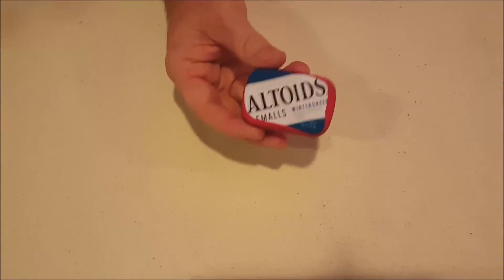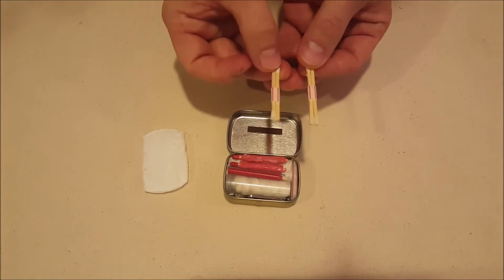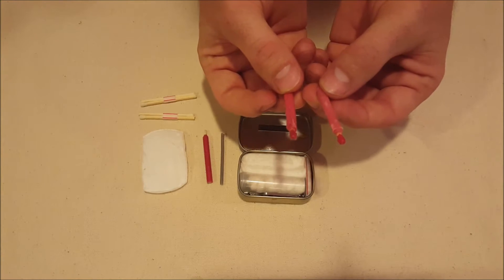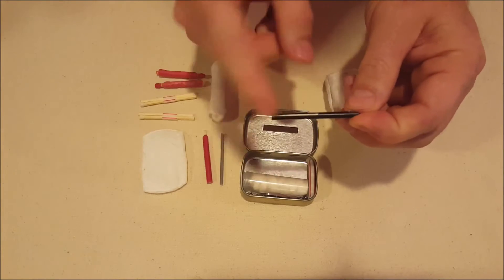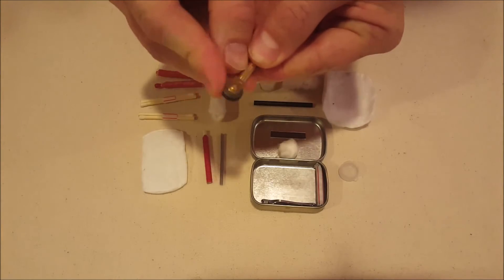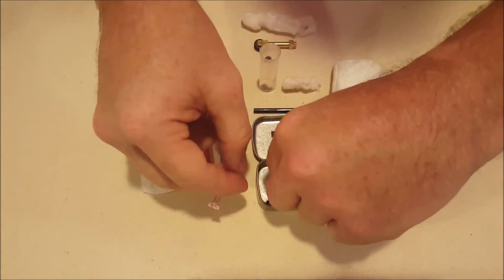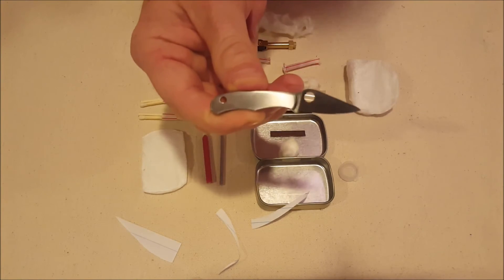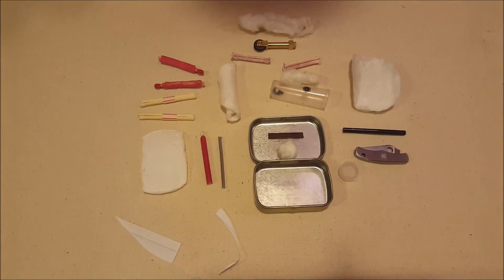Micro Fire Kit using the Altoids Smalls Tin - EDC FIRE!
This is my take on the Altoids Smalls Tin - a Micro Fire Kit! Check out all of the items I have packed into this tiny space!

Spyderco Bug

UST SparkWheel

Mini Firesteel